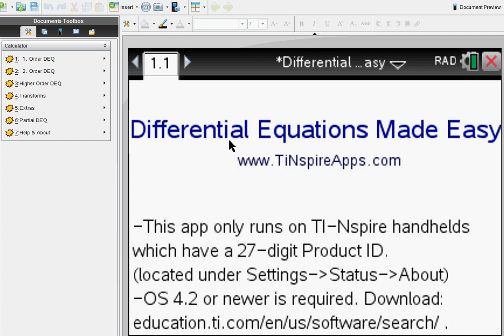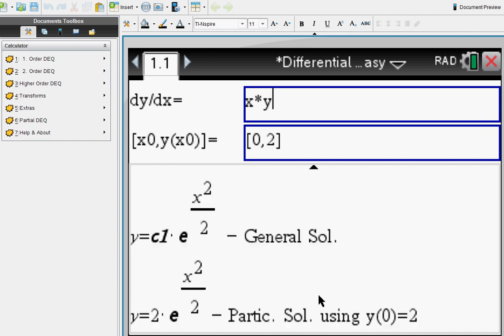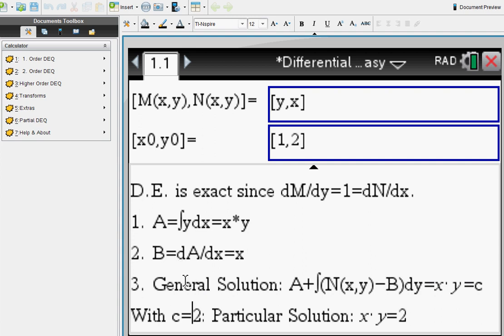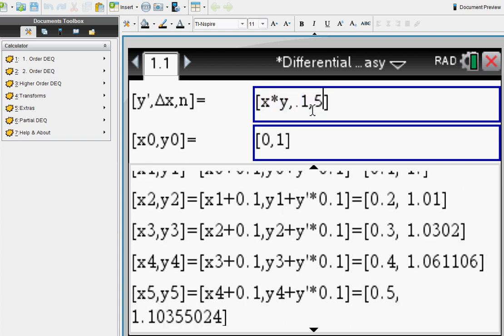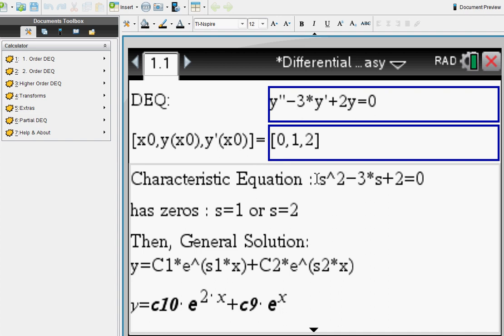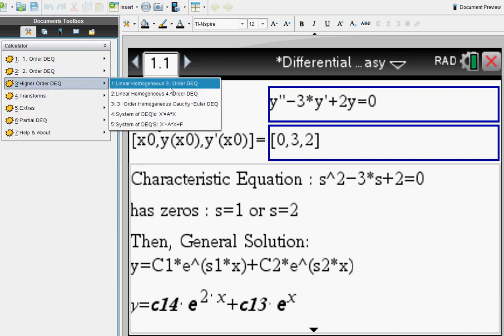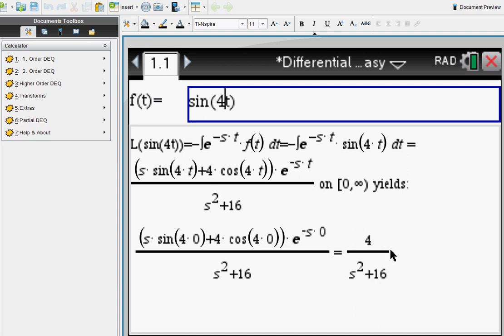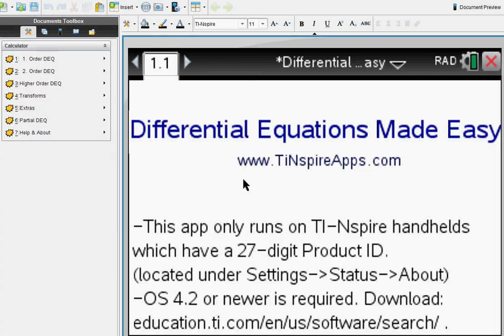Differential Equations - Step by Step - on the TINspire CAS CX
Solve any Differential Equation step by step on your TI Nspire CAS CX